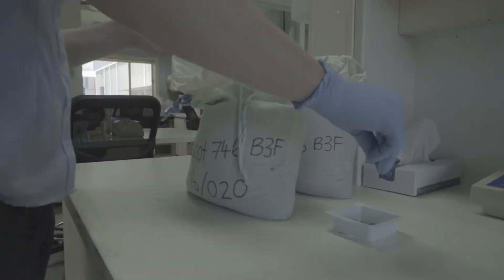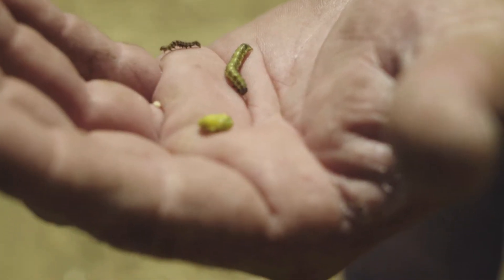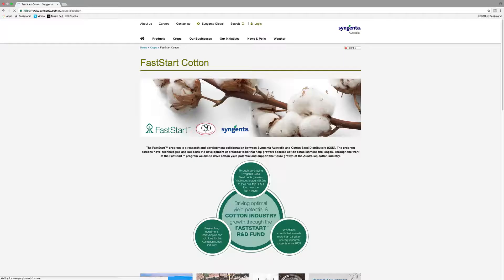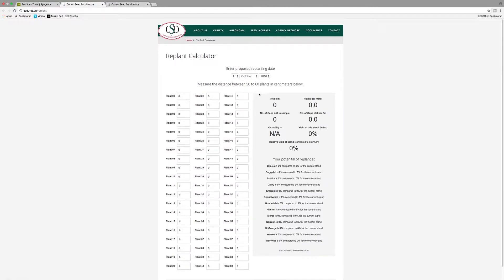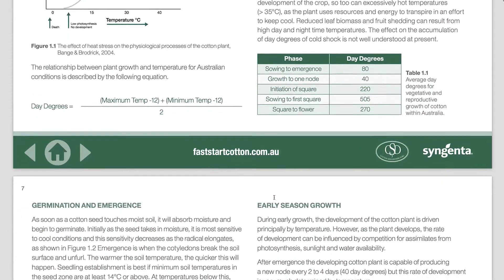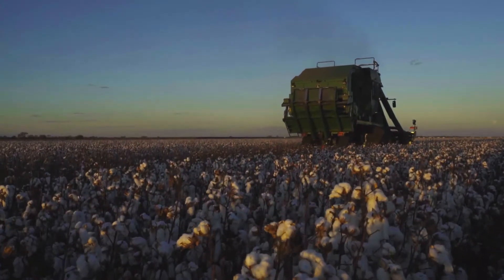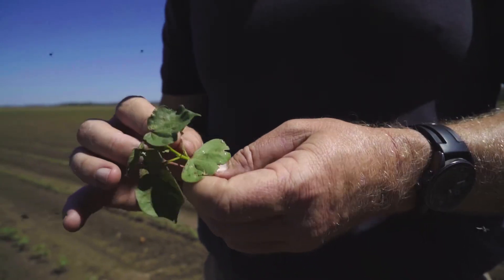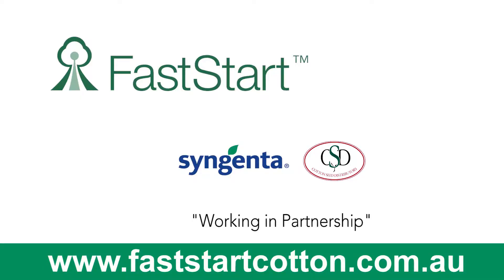The FastStart Cotton Program - a collaboration between Syngenta & CSD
FastStart is a collaboration between Syngenta & Cotton Seed Distributors that combines world leading cotton genetics, chemistry and technologies, resulting in strong, healthy establishment and robust growth in the early stages of a crop’s life up until flowering.

CSD aims to provide every cotton grower the highest net return potential from the cotton varieties CSD produces. And to achieve this we work closely with companies such as Syngenta to develop the highest quality planting seed and treatments possible.

Together, Syngenta & CSD developed the FastStart program to screen novel technologies & support the development of practical tools to help growers address cotton establishment challenges whilst also driving cotton yield potential and supporting the Australian cotton industry.